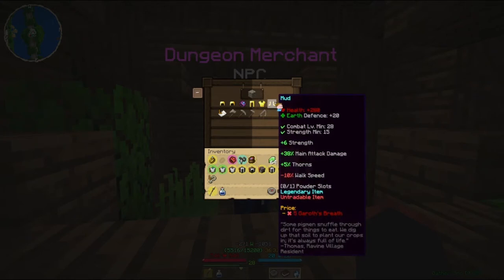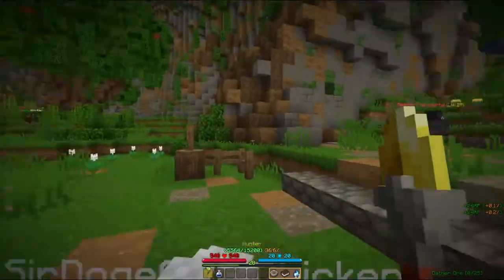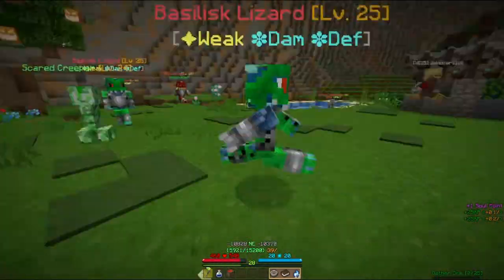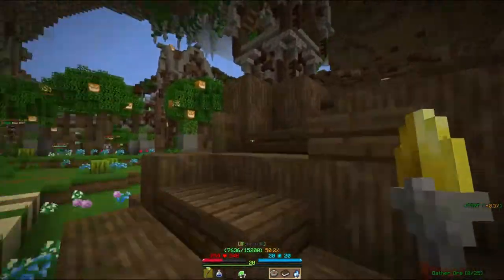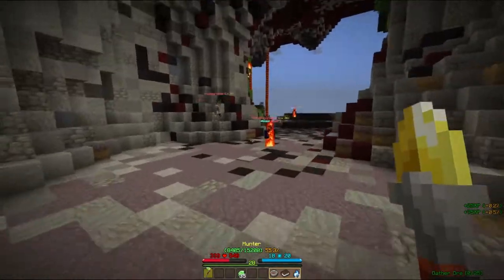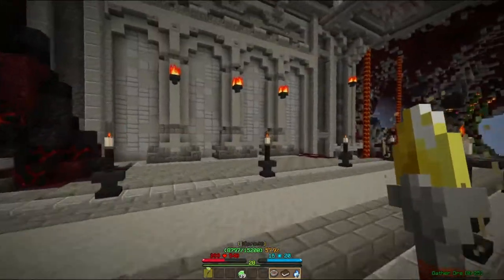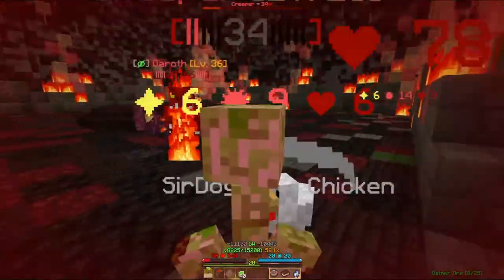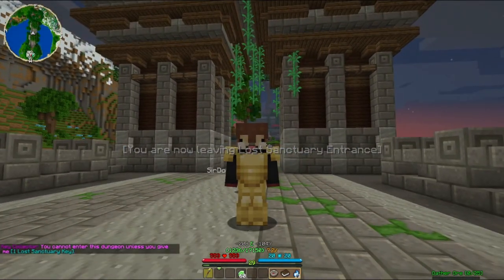Lost Sanctuary Dungeon | Wynncraft #12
third dungeon, I almost die, fun time